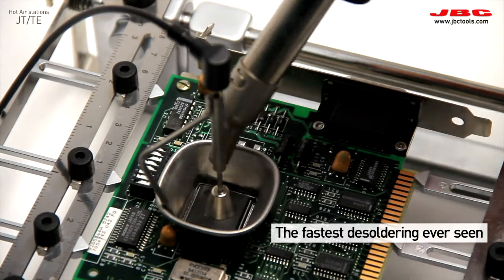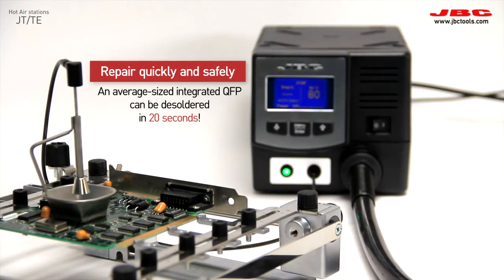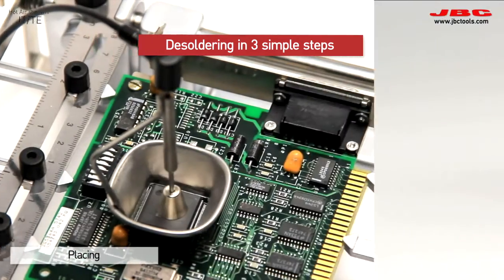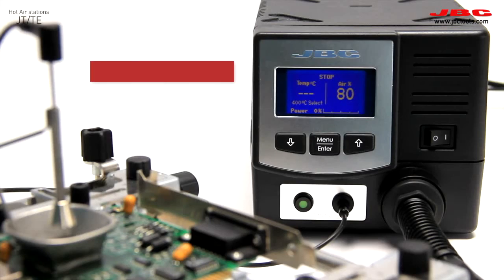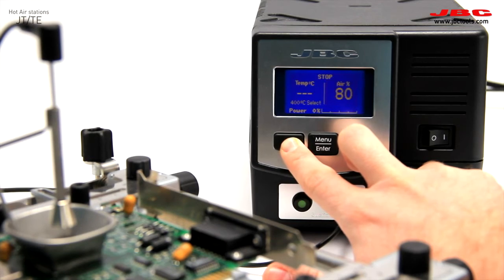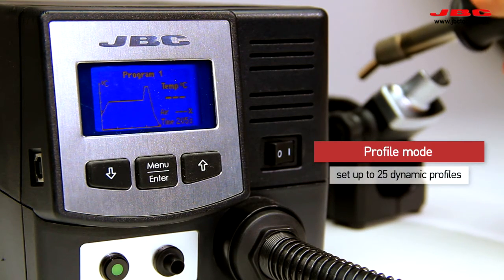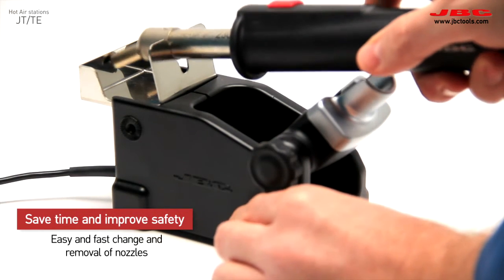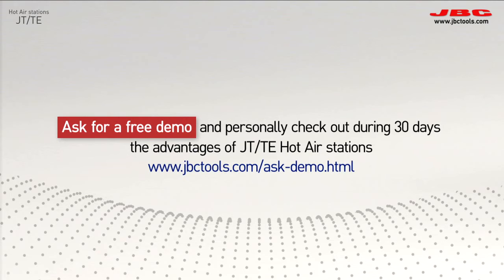JBC Heißluftstationen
Hochwertige Hochleistungsheißluftstation von JBC Premium für schnelle und intensive Reparaturarbeiten. Die JBC Heißluftstationen sind mit einem Hochleistungsheißluftkolben ausgestattet, der grundlegend für alle SMD Lötarbeiten geeignet ist und einem umfangreichen Extraktor Set. Die Heißluftstation bietet zwei unterschiedliche Arbeitsmodi (Manuell / Programmiert), um individuelle Temperaturen einstellen und kontrollieren zu können.